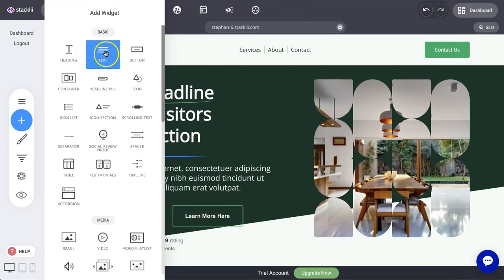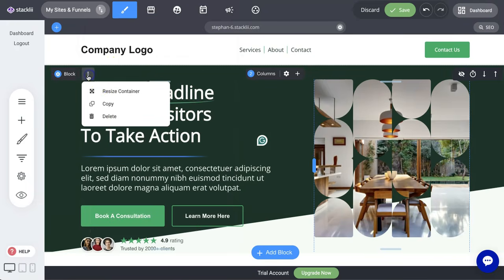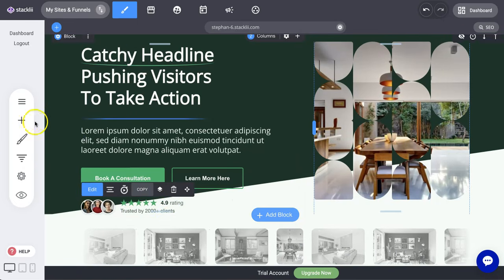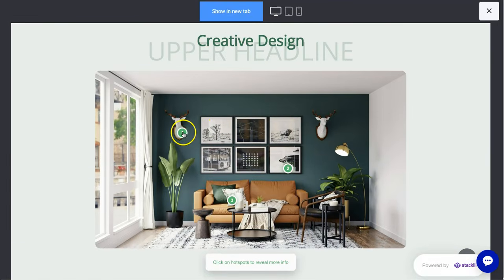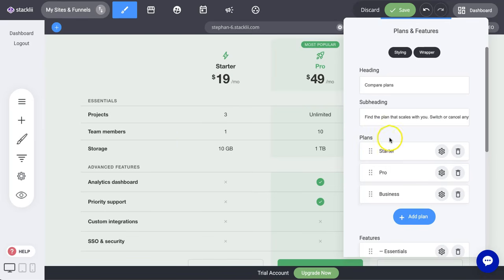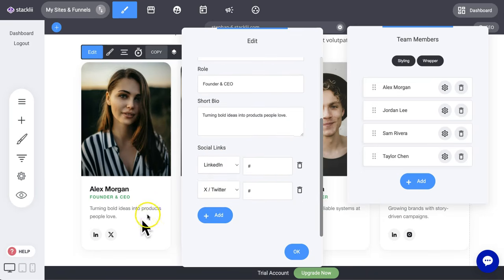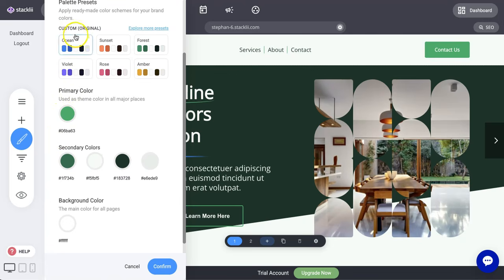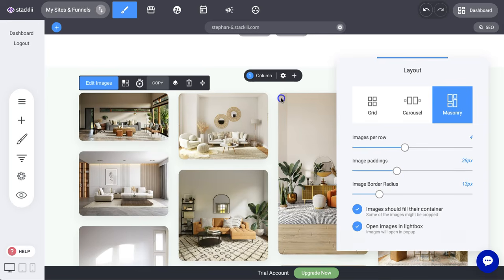New Stacklii widgets, features, builder upgrades and more.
16 New widgets, new features, image editor, builder grid updates and more. This video is an overview walkthrough of all new features launched into the Staklii platform in September 2026.

Other Videos You Might Benefit From: [Related Video Links]